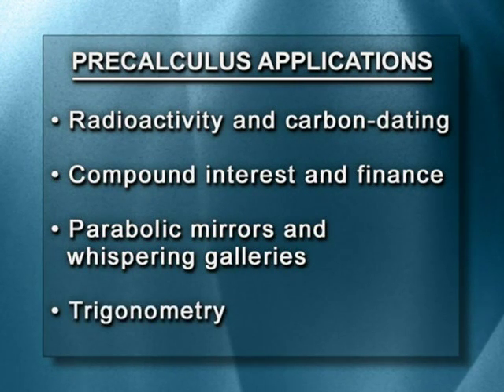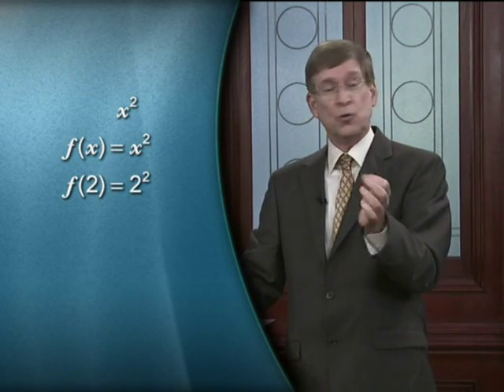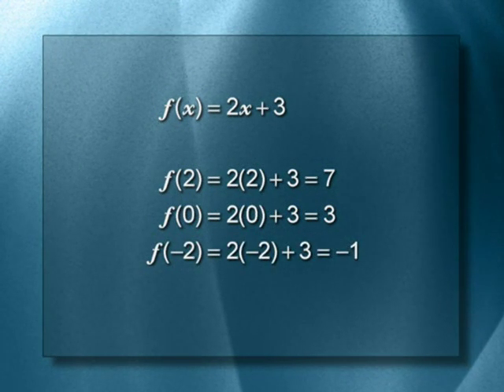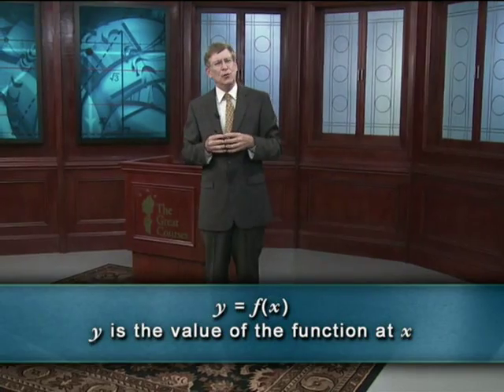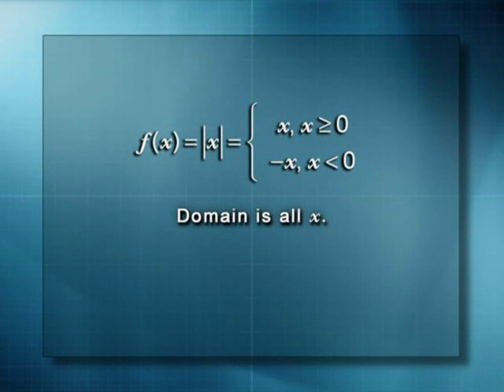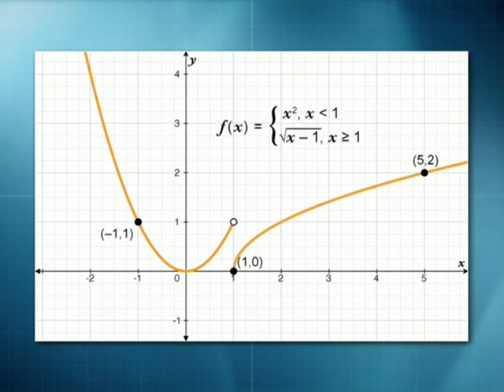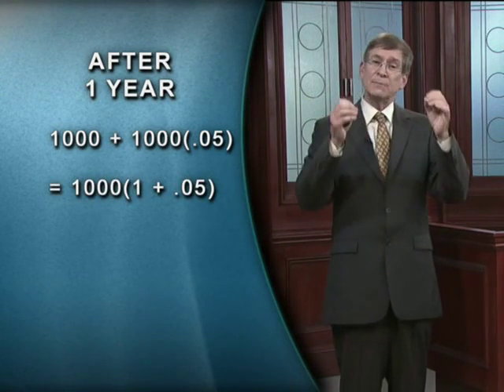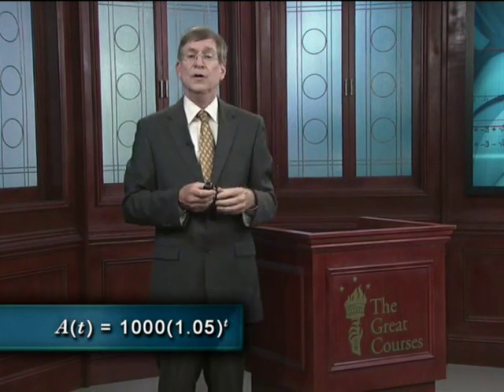01 An Introduction to Precalculus—Functions